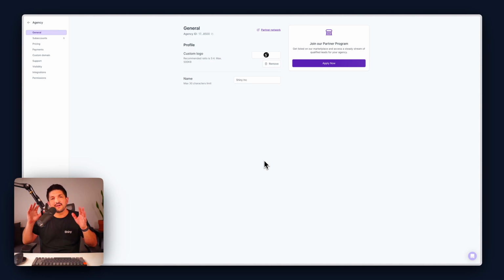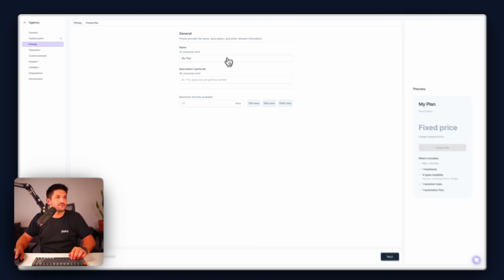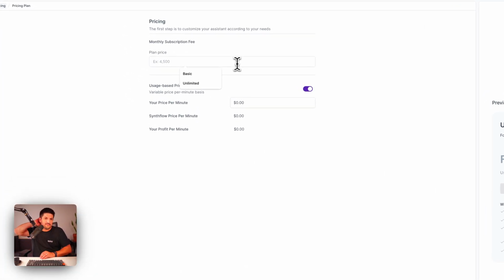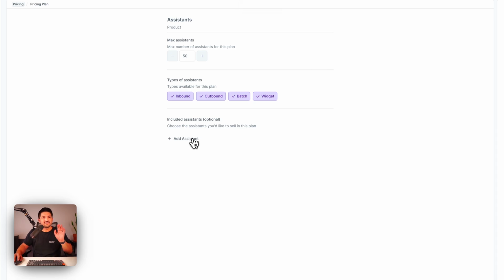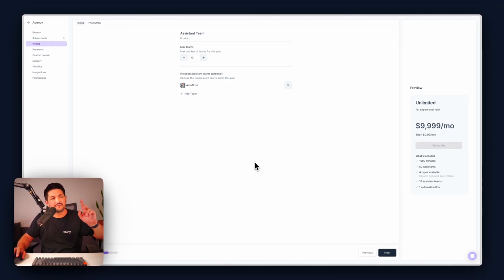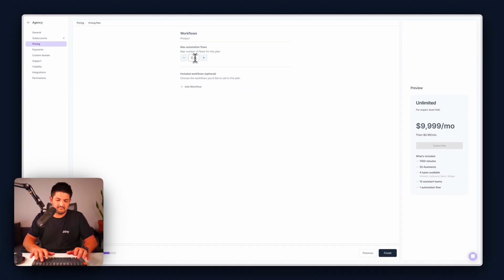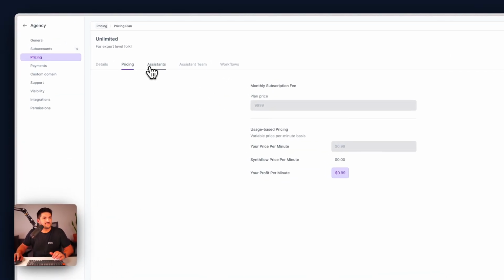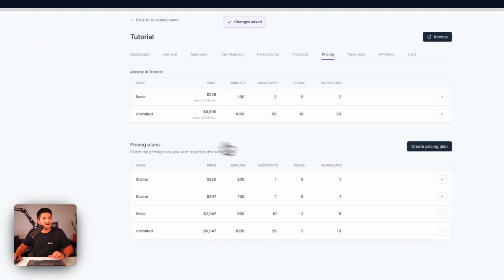Create a Custom Pricing Plan for your Clients | Synthflow Whitelabel Tutorial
In this tutorial you'll learn how to create a custom pricing plan for your clients inside of Synthflow Whitelabel.

WE’RE HIRING

LEGAL